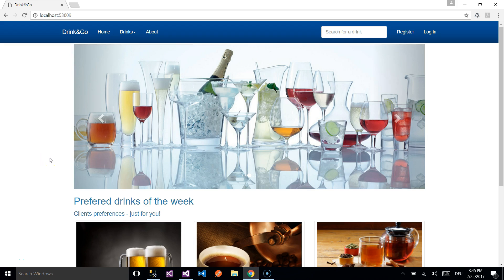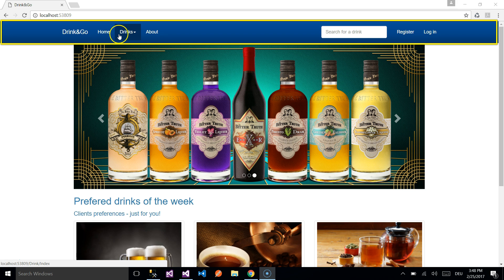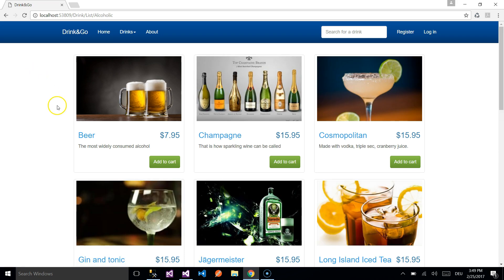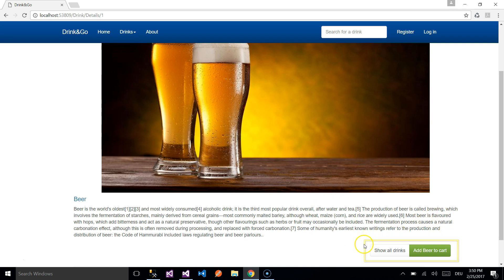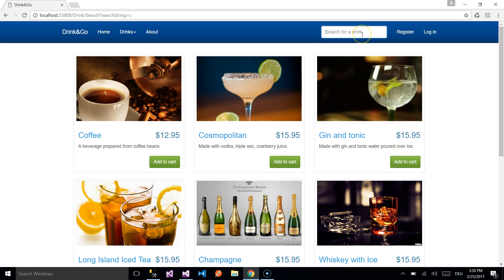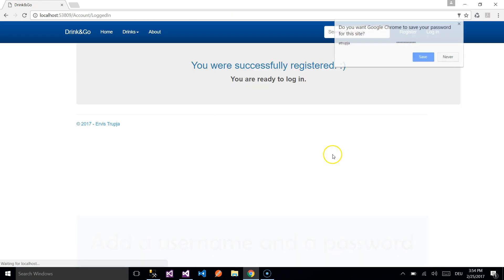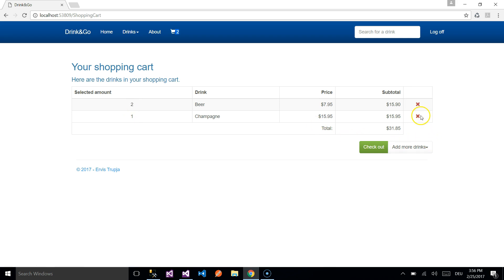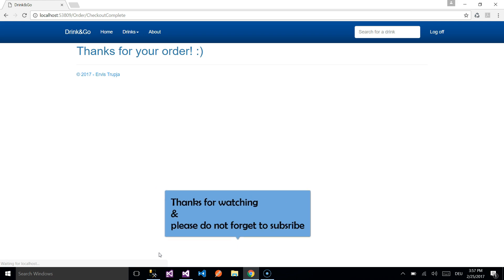1. APPLICATION DEMO - Asp.Net CORE MVC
🚀 Become a Full-Stack .NET Developer! Get the Ultimate Bundle today for only $19.99

eCommerce application (DRINK and GO)
This is the first part of a complete course where you learn how to use ASP.NET MVC to build a simple eCommerce application for an online shop to buy drinks.

Here’s a longer version that suggests viewers also check out the video, while keeping it engaging and informative:
🌟 [NEW] Don’t miss this extra resource! I highly recommend checking out this additional video demo for my new course, "Creating a Social Media App with C#, JS, ASP.NET, and Azure" ➡️ It’s loaded with valuable insights, practical tips, and a sneak peek into building a fully functional social media app using cutting-edge tools like C#, JavaScript, ASP.NET, and Azure. Take your skills to the next level with this one!
This version expands on the suggestion, highlights the course’s value, and encourages viewers to explore the link. Let me know if you’d like further tweaks!